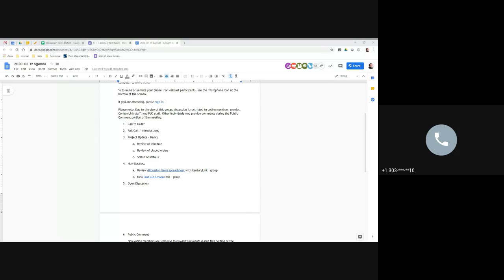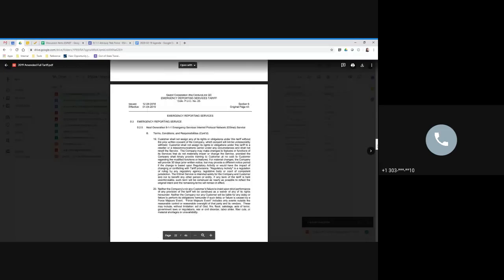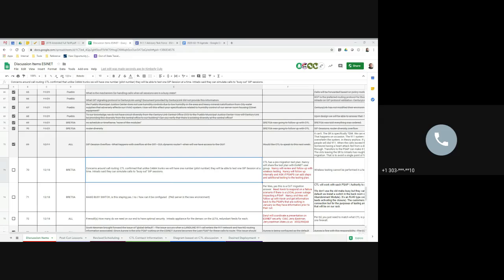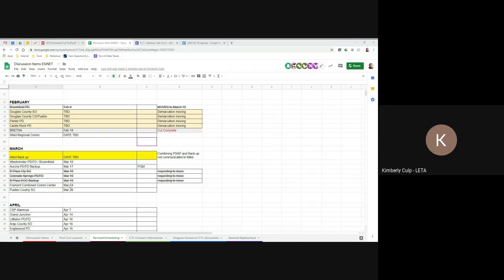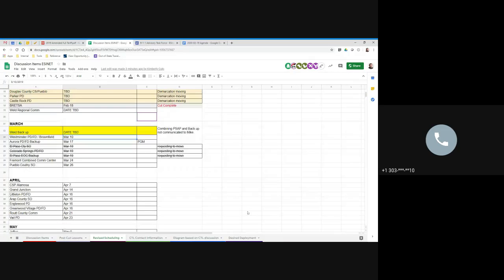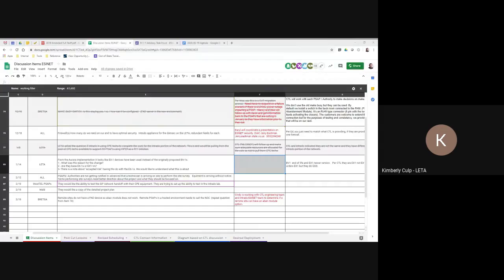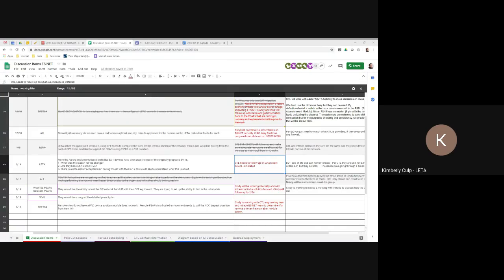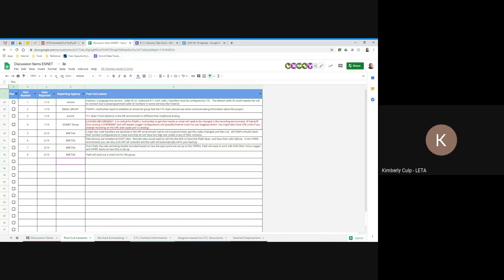ESInet Users Group Meeting - February 19, 2020